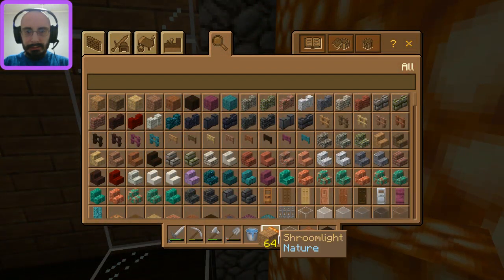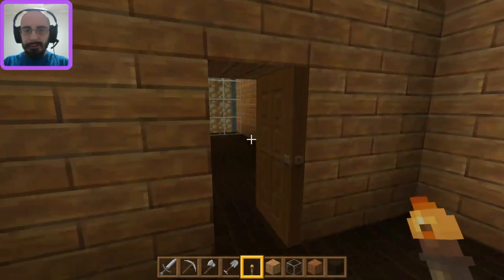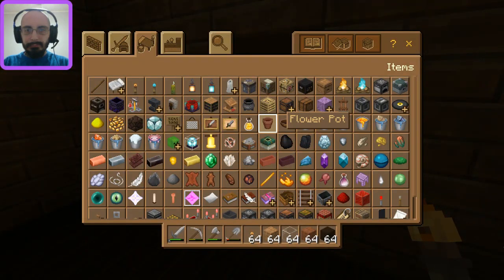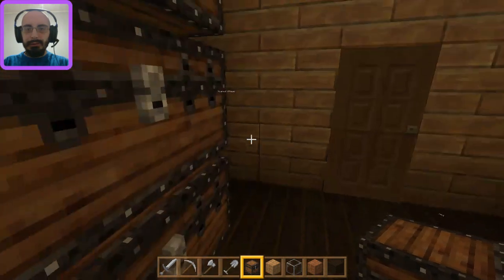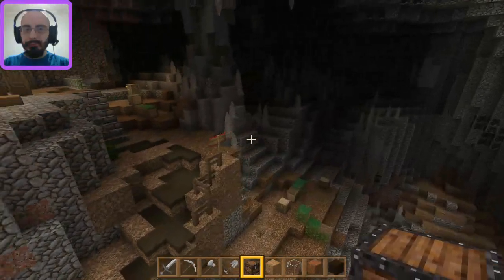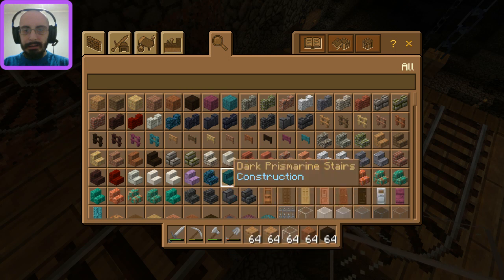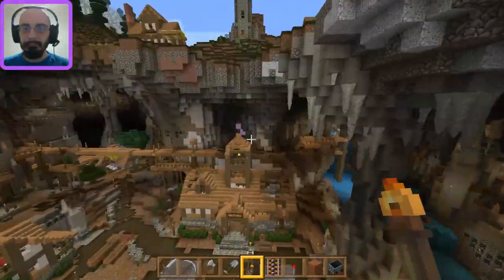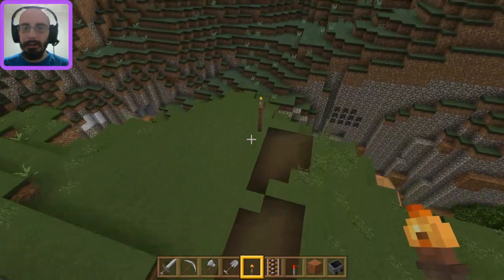Minecraft Cliffs and Caves Template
We explore Cliffs and Caves a second time.  I built a base into the side of the mountain, mostly ramble on, and have fun.